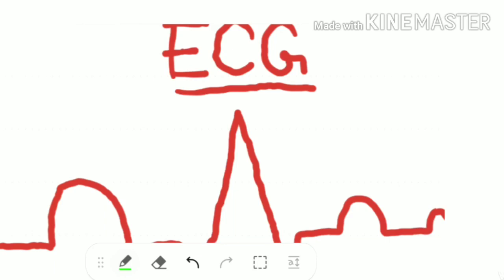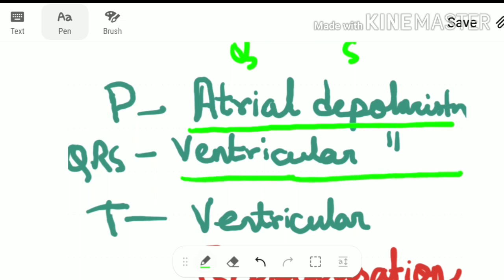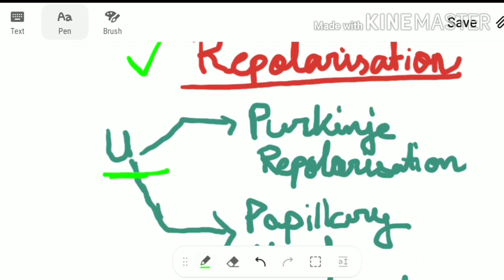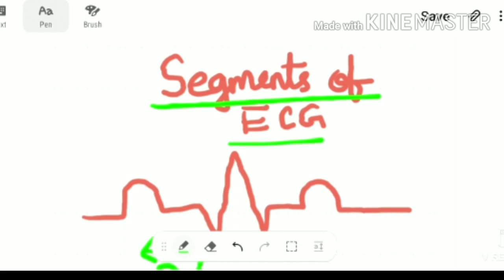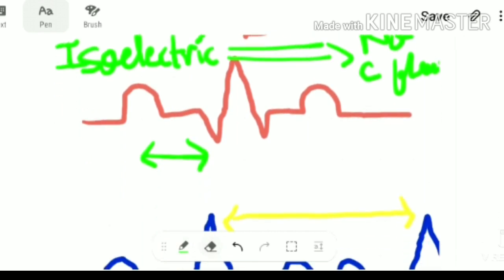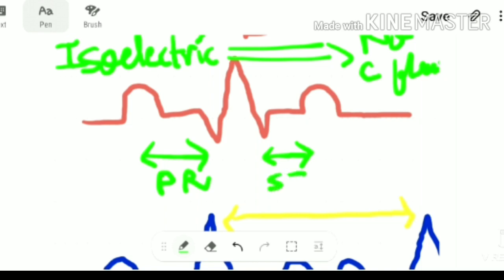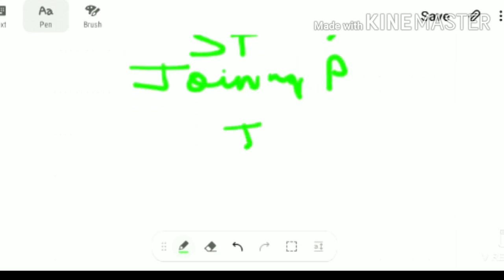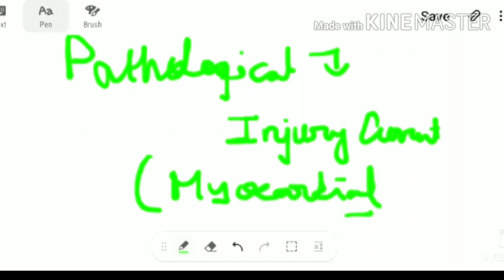ECG PART 1 # CVS # QUICK REVISION # MCI # NEET PG # MEDICO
ECG revision part 1